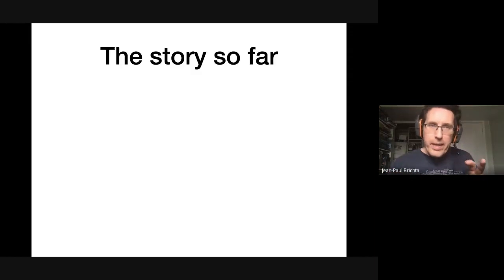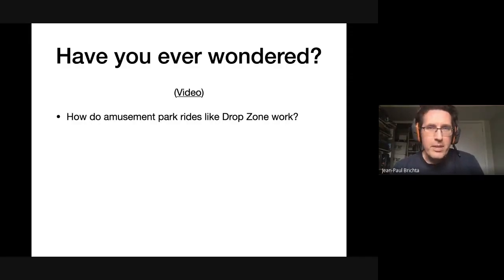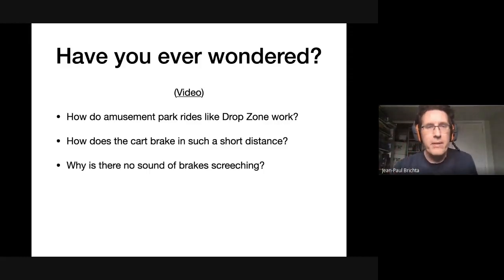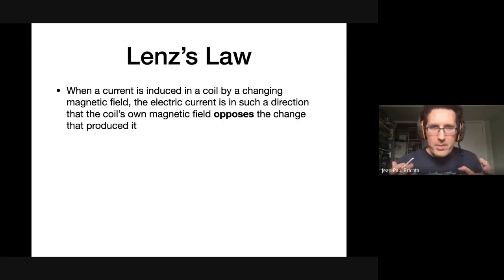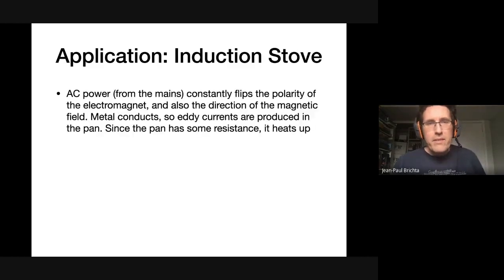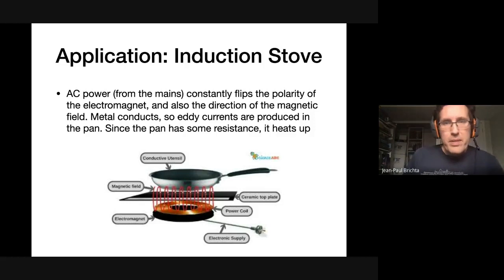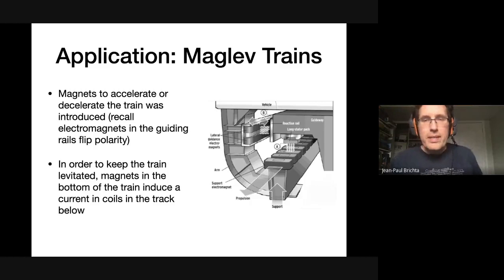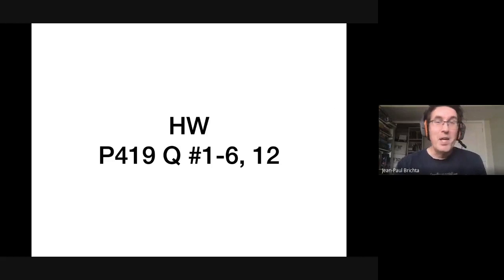Electromagnetic Induction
In this video, I talk about Faraday's Law of Electromagnetic Induction and Lenz's Law.